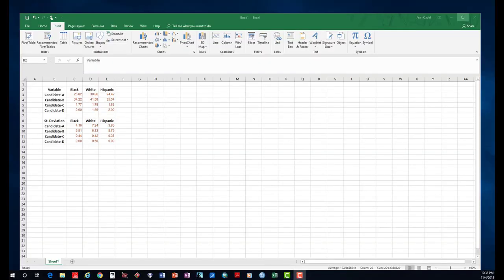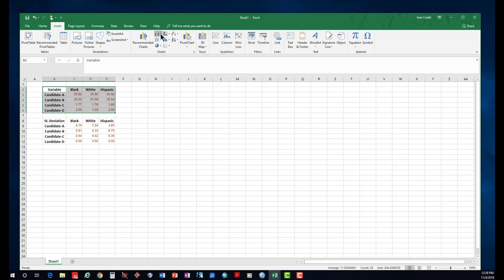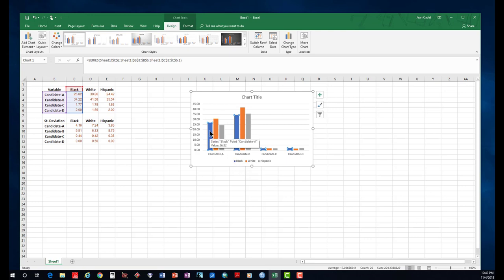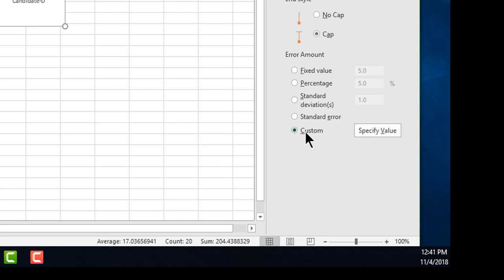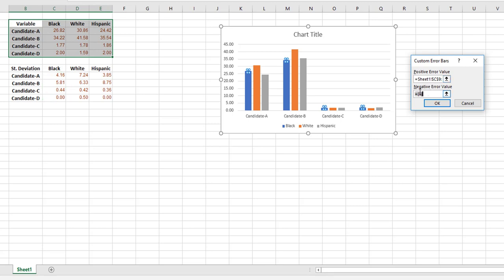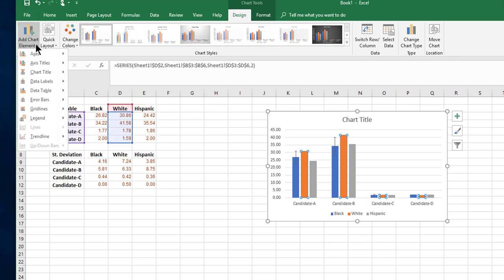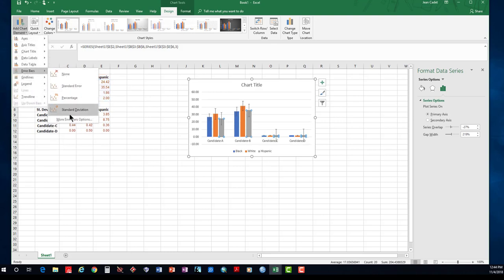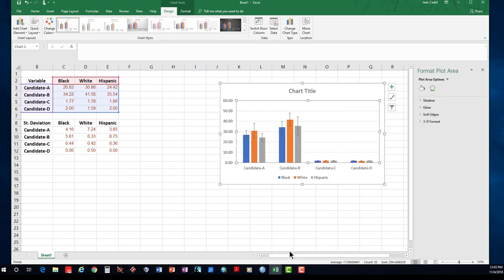How to Add Standard Deviation or Confidence Interval Options in an Excel Bar Graph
How to Add Standard Deviation or Confidence Interval Options in an Excel Bar Graph. 2016 Excel Version.